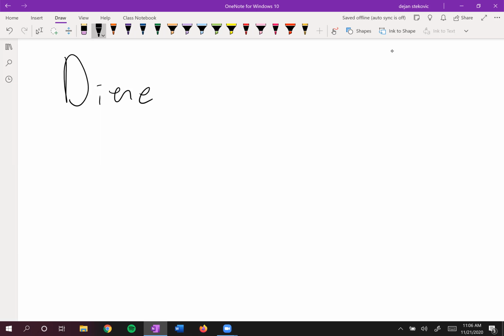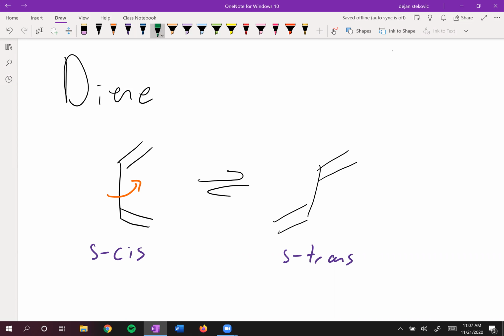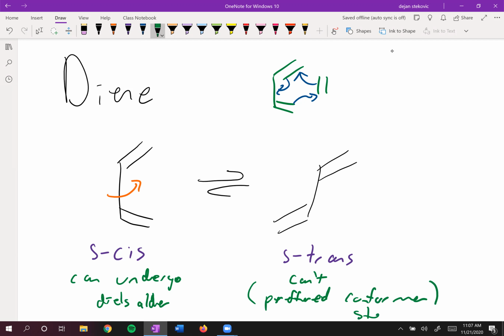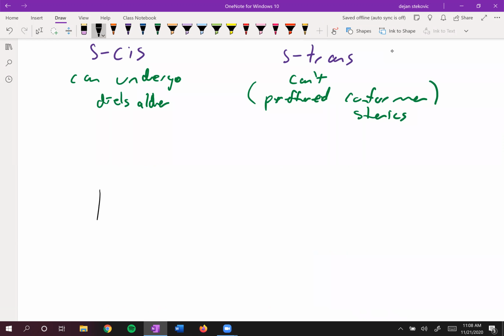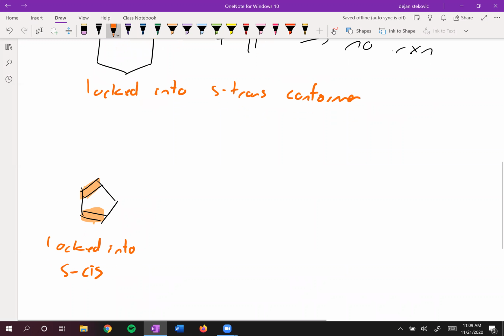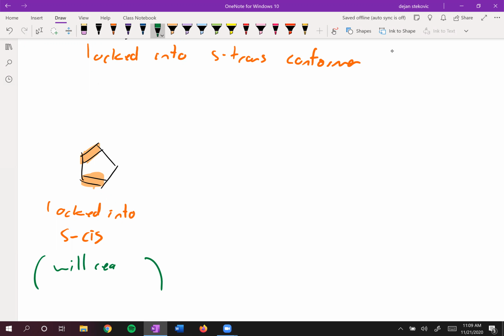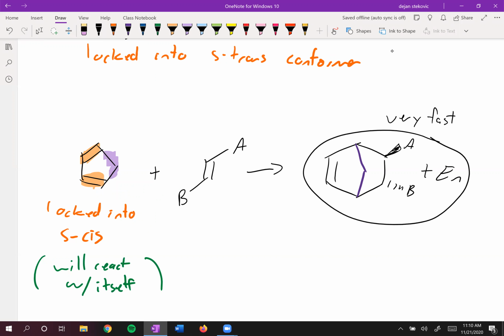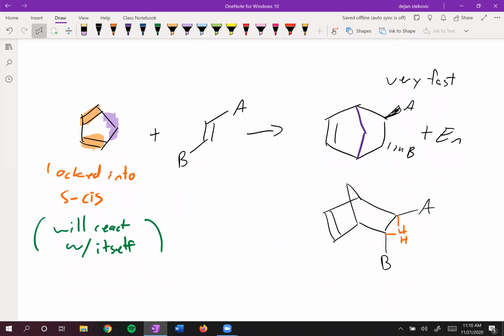CHEM112 12 9 diene